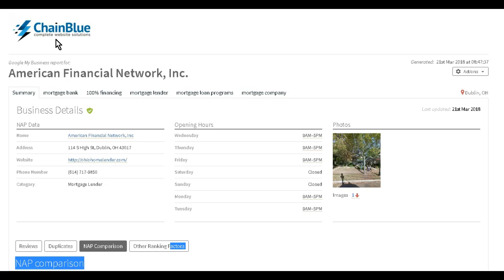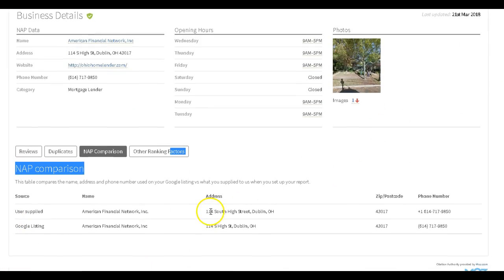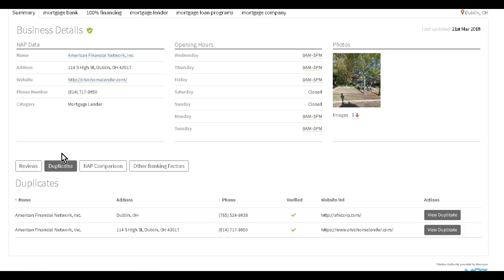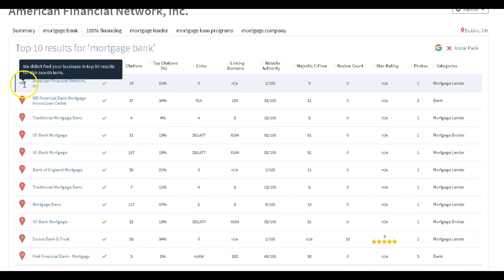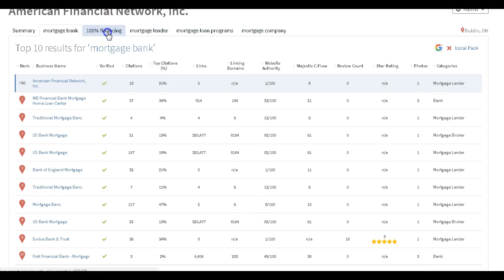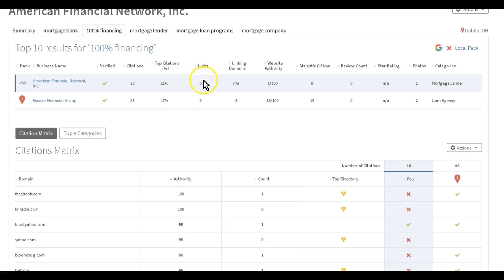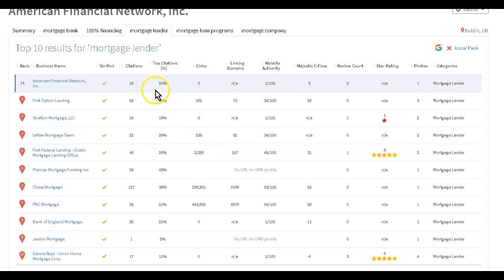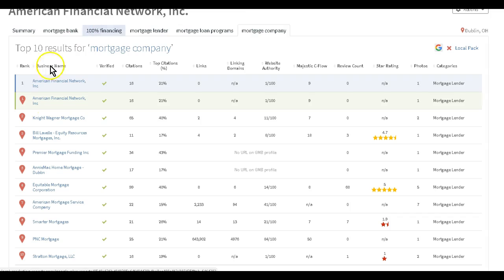AFN GMB Report 3/21/18